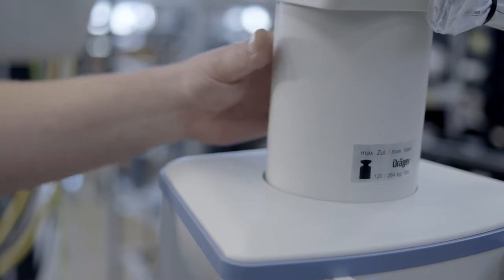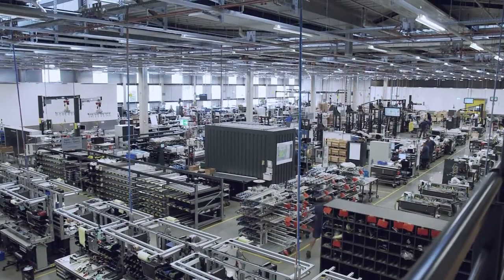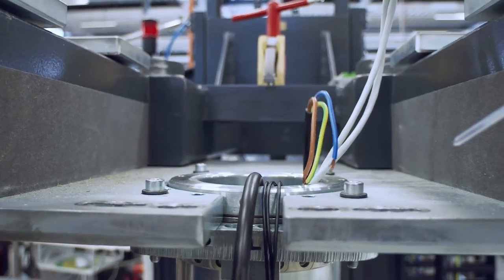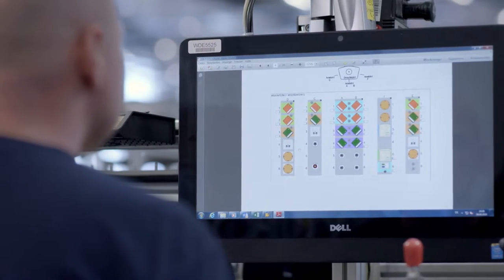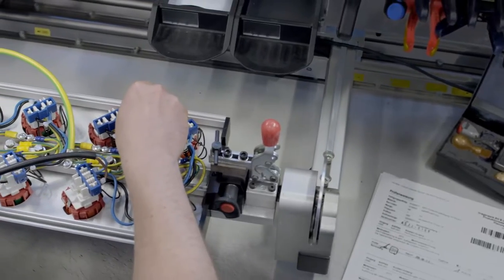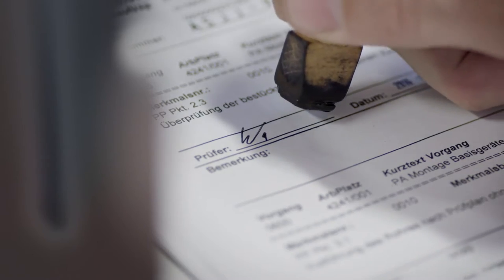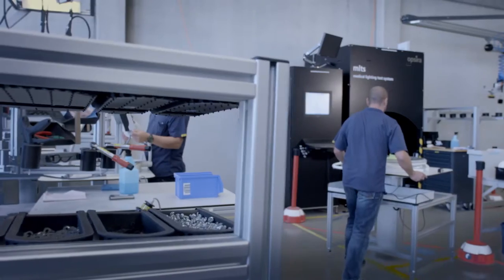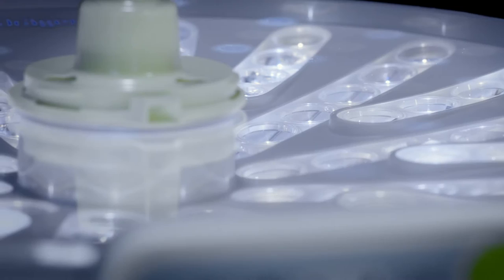Quality at Dräger - Process safety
Quality is one of the 4 main pillars at Dräger. In the manufacturing plant for supply units, OR-lights and gas management systems, the products run through a determined process sequence in order to guarantee the quality of single products. This video shows some quality checks, such as the 4-eye-principle, the gas and electrical checks, leak tests, or the special test bench for the Polaris 600.